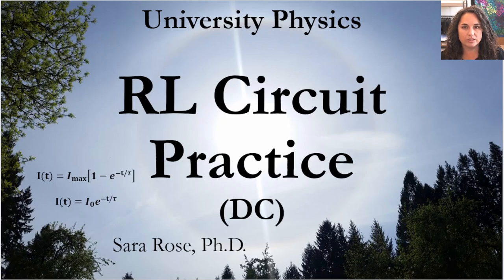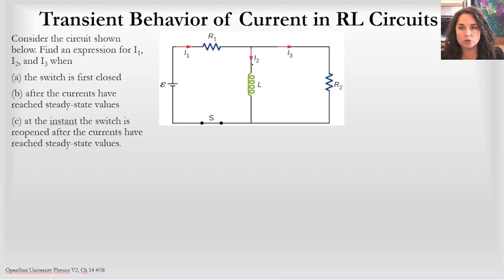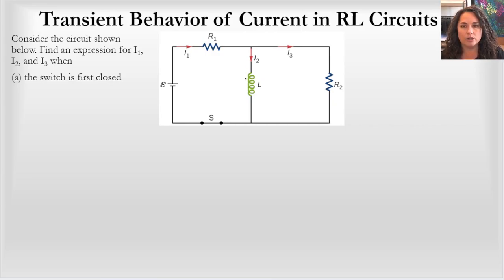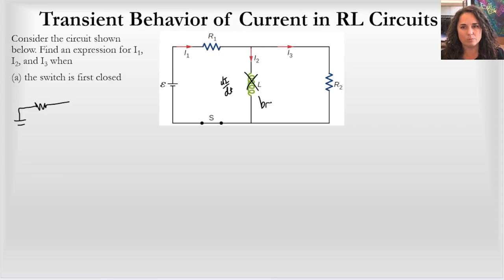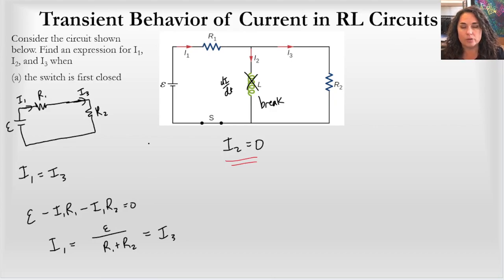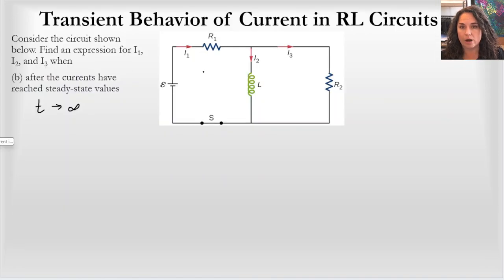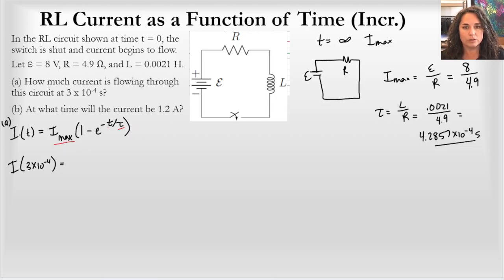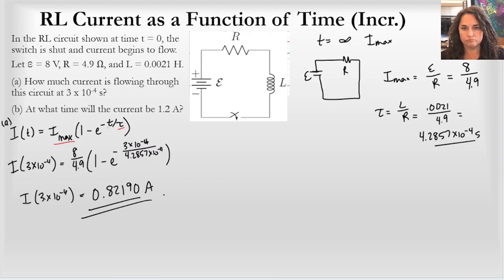RL Circuits Practice Problems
A lesson covering application of basic theory and mathematical models of the time dependent behavior of inductors in RL circuits to example problems.

0:08 RL Circuits Summary
0:39 Transient Behavior of Current in RL Circuits (example problem)
9:21 RL Current as a Function of Time (increasing) (example problem)

LC Circuits:
RLC Circuits: